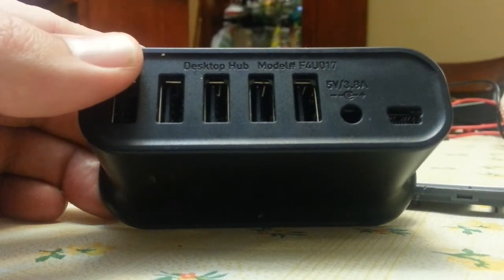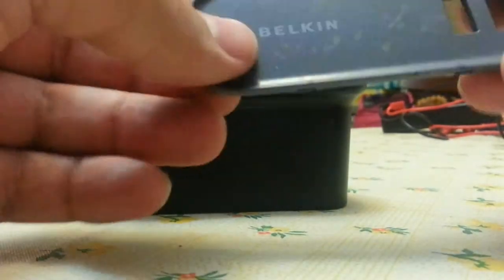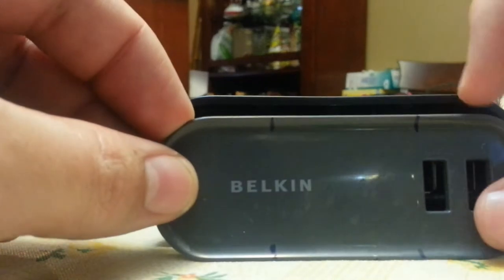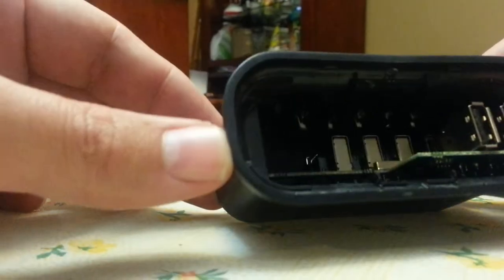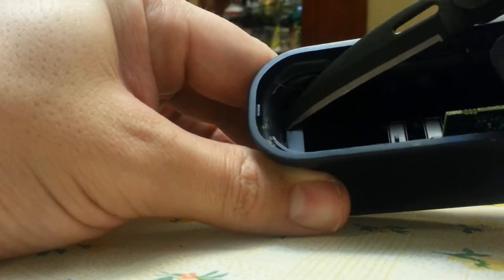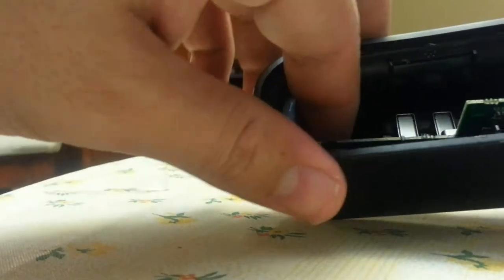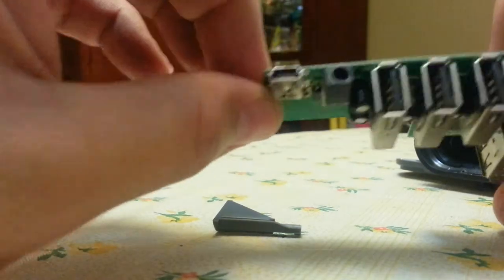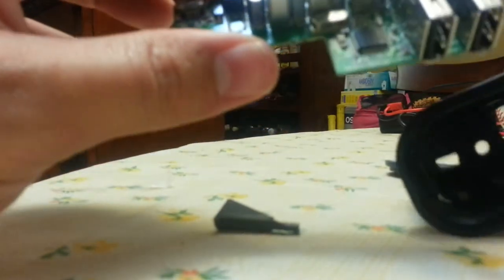Teardown Belkin 7 Port USB Hub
This is the teardown of a model F4U017 7 port powered USB hub. I'm going to use the board in a custom case with a router running Openwrt.